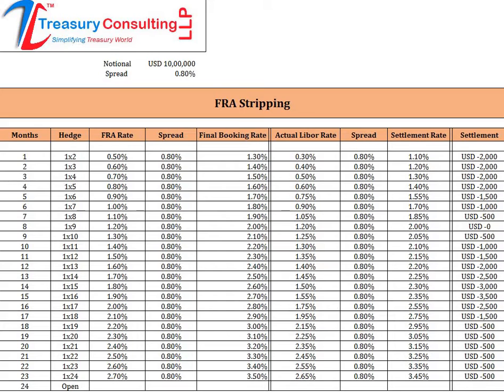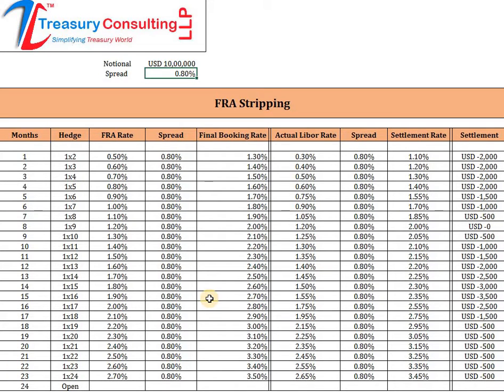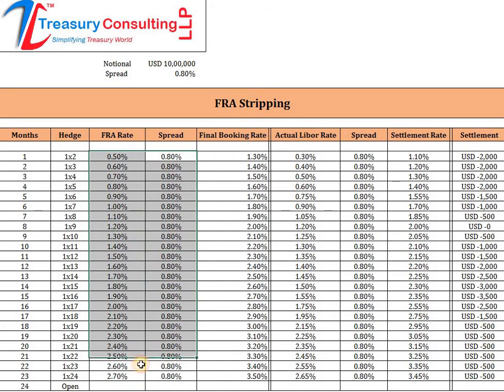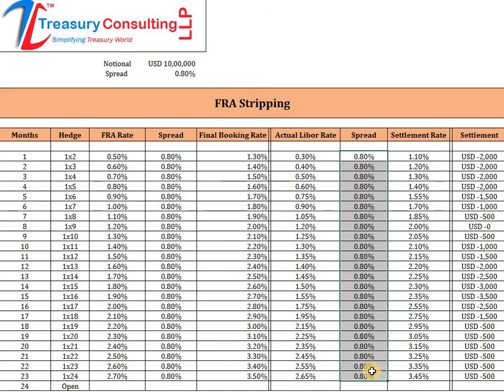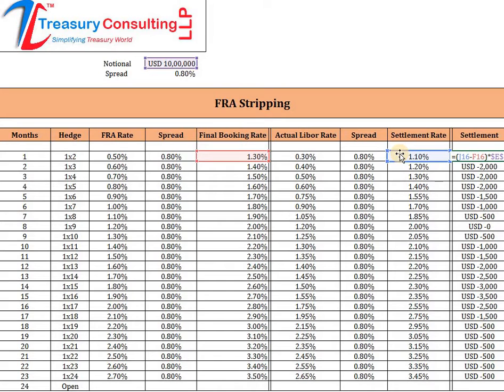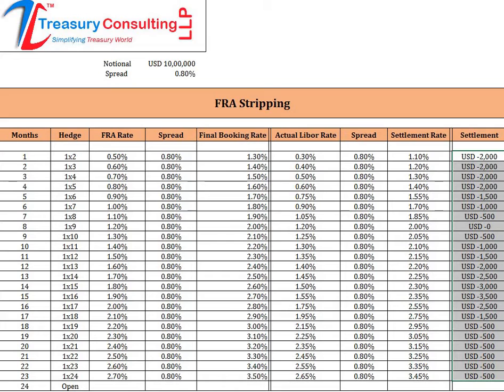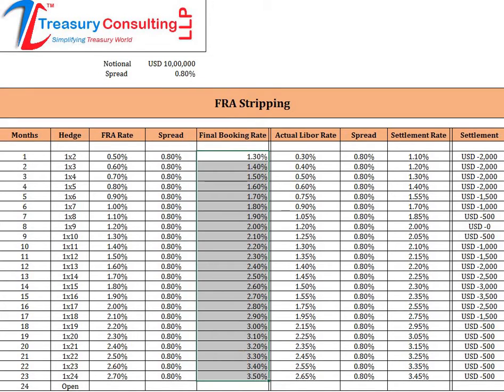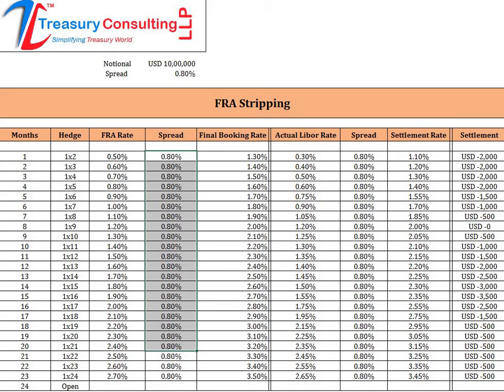Forward Rate Agreement (FRA) Stripping - Declining Libor